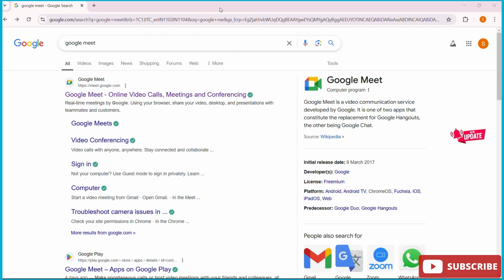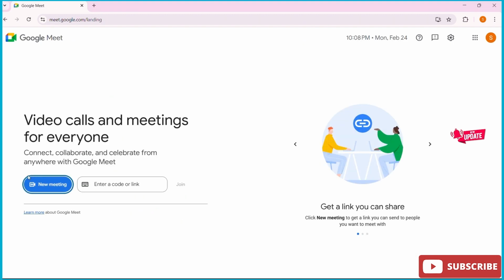How to Share Screen in Google Meet on Laptop (Step by Step)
Learn how to share screen in Google Meet on your laptop with this step-by-step guide! Discover the easiest way to share your screen on Google Meet, whether for presentations or collaborations. We’ll show you how to share screen on Google Meet with audio and ensure smooth sharing. Perfect for meetings, this Google Meet screen sharing tutorial will help you master the art of sharing in no time. Make your Google Meet sessions more productive today.